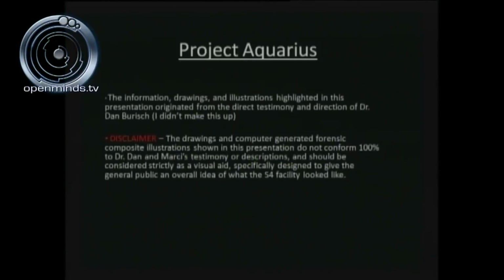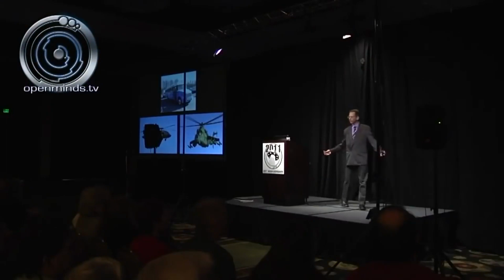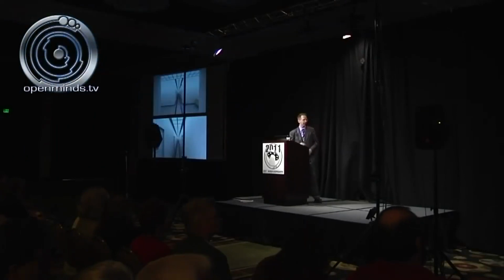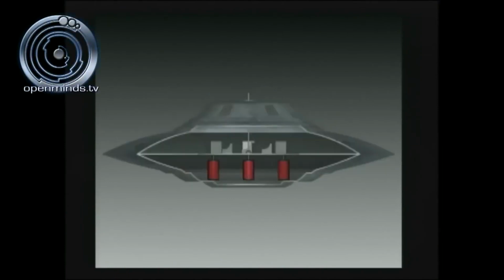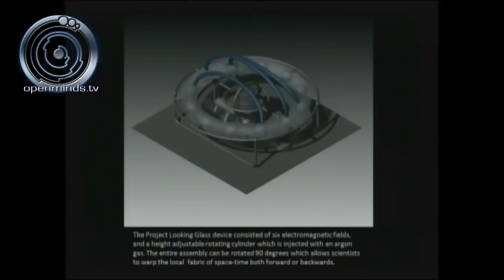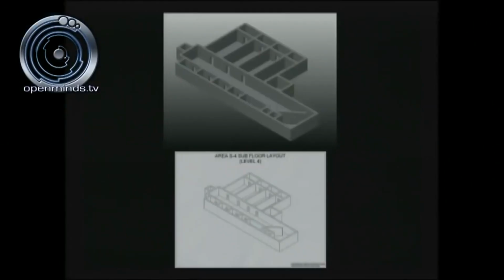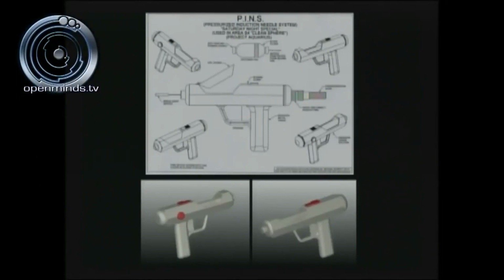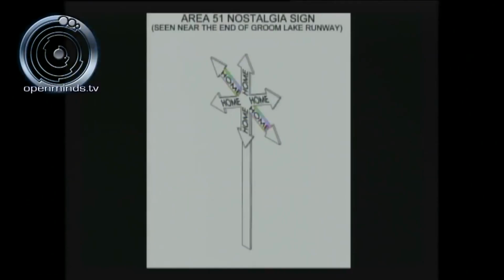The Alien J-ROD From Area 51 | S4 Bunker | Sent Home Using Stargate Technology | Time Machine HD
TOP SECRET DISCLOSURE  Presentation from Michael Schratt 2011

The Alien J-ROD From Area 51 | S4 Bunker | Sent Home Using Stargate Technology | Time Machine

Special thanks to Openminds.tv for sharing this info to the public.